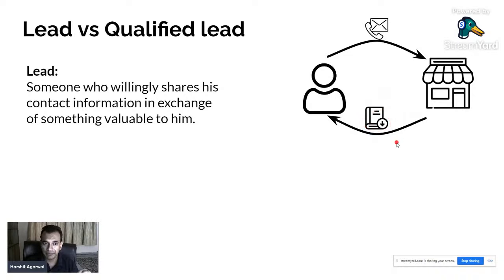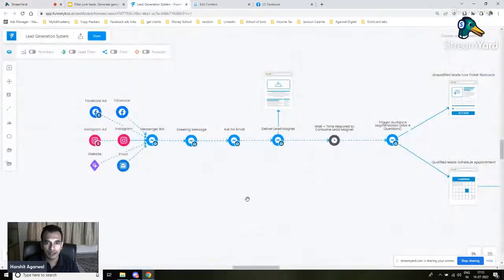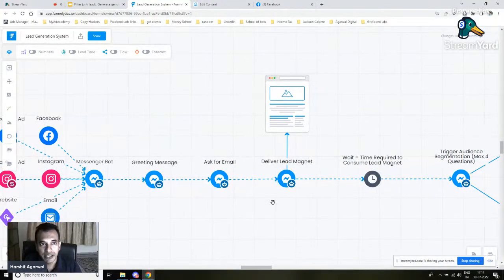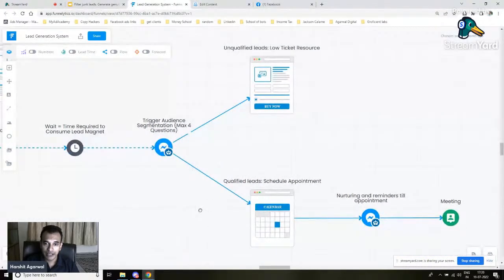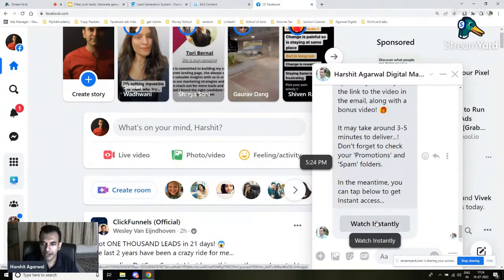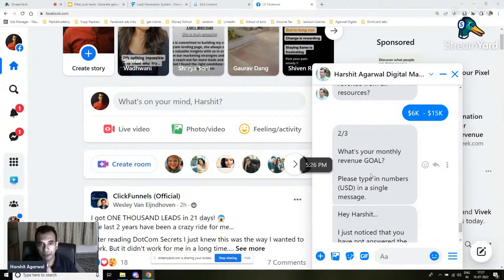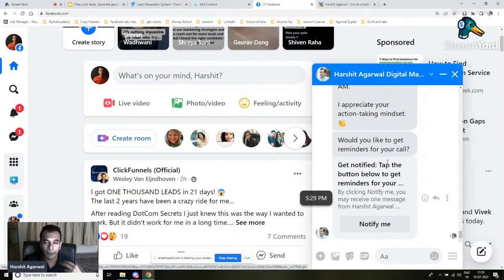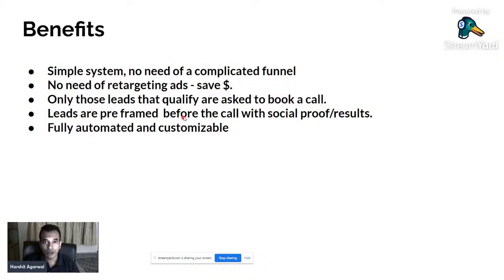Generate genuine, buyer ready leads without a complicated funnel.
All businesses need to generate leads to sustain and grow their business.  But businesses waste a lot of time and resources in generating leads that either don't have the budget, or the intention to buy the product or the service of the business.  This leads to frustration and despair.

In this video I explain a conversational system that delivers value to a potential lead through a lead magnet.

I will install and customize it for your business in less than a week.

You can go through this lead generation system by clicking this